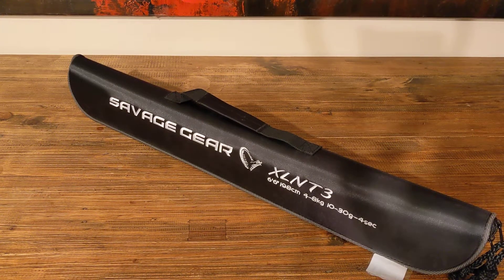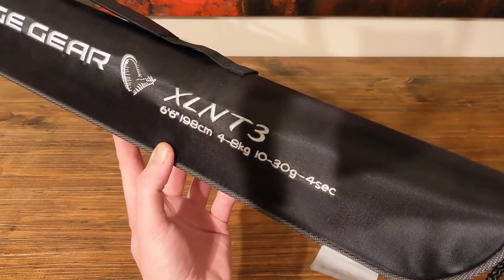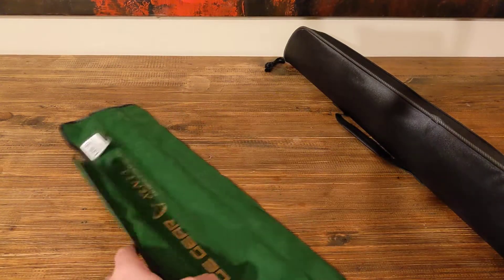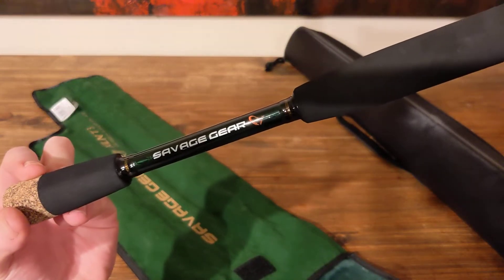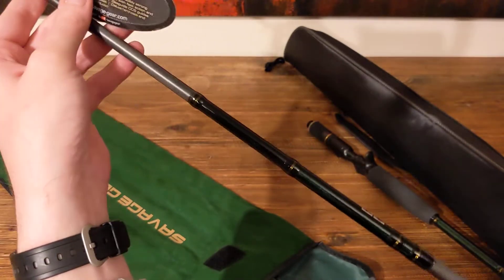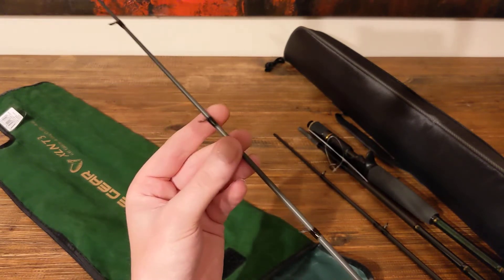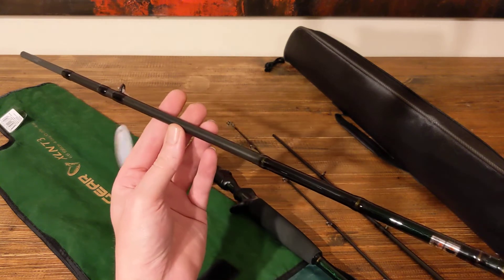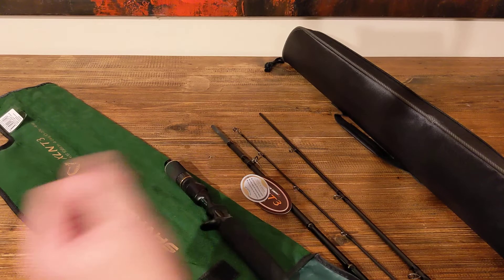🎣 UNBOXING 🎣 Savage Gear 'Roadrunner' XLNT3 4 Piece Travel Baitcast Fishing Rod 4kg-8kg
Savage Gear 'Roadrunner' XLNT3 4 Piece Travel Baitcast Fishing Rod was purchased for $170 in October 2021 as the centerpiece of a beginner baitcast fishing package to be used with the Savage Gear Finezze 200 Baitcast Reel mainly for inshore saltwater fishing around Victoria, Australia.

UPDATE: After holding the XLNT3 in hand I dropped kicked it back to BCF and ordered a Samaki Zing Gen 3 Travel Rod SZG3-603BM. Its a quality looking and feeling rod but just to heavy for my needs ATM. Unboxing on the 603BM when it arrives!

00:00 Introduction
00:39 Outer Case
00:50 Inner Case
01:08 Rod
01:39 Rod Labels
02:04 Overview